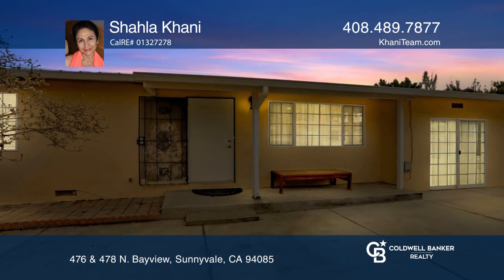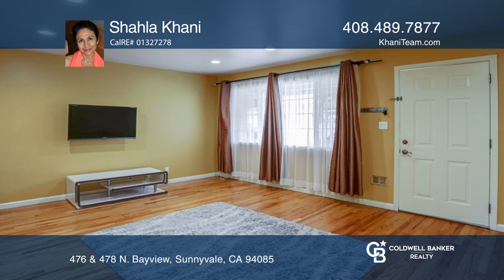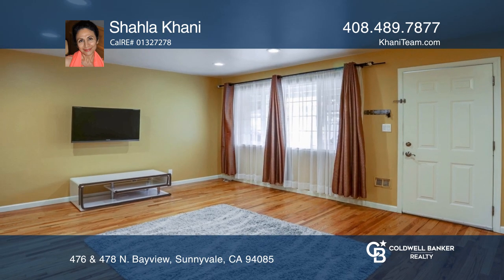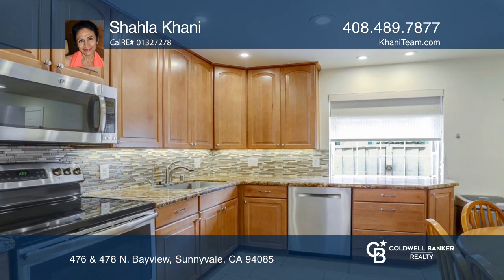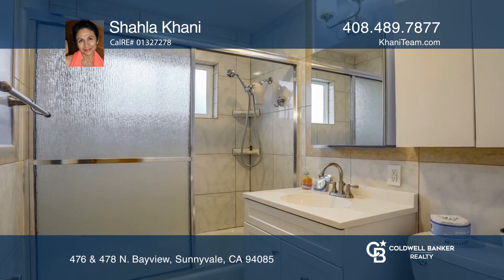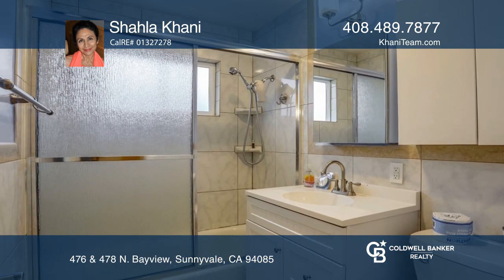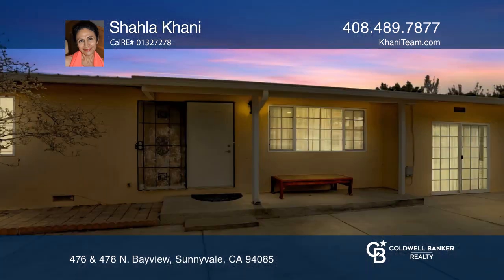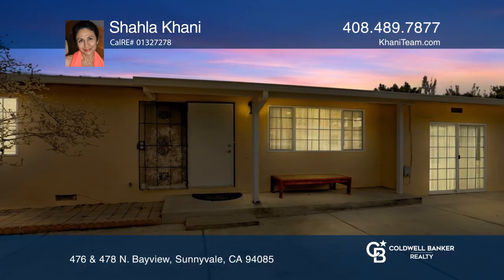476 & 478 N. Bayview Sunnyvale, CA | ColdwellBankerHomes.com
476 and 478 N. Bayview, Sunnyvale, CA

A great investment opportunity in the heart of Silicon Valley! 2 bedrooms one bath, approx. 773 Sq.Ft each unit with 2 converted garage to living space (unpermitted) on approx. 7125 Sq.FT lot.  Both unit occupied by tenants. Seller lived in the back unit for over 7 years and updated it throughout. B